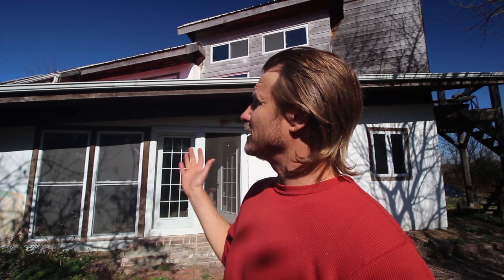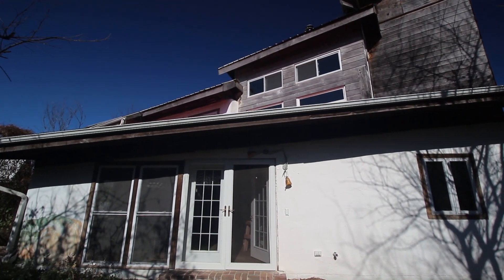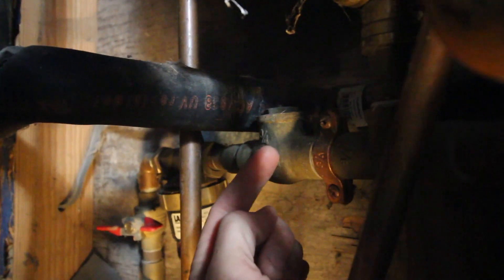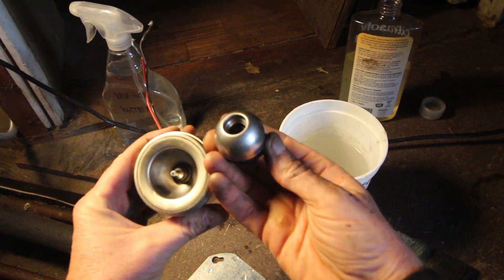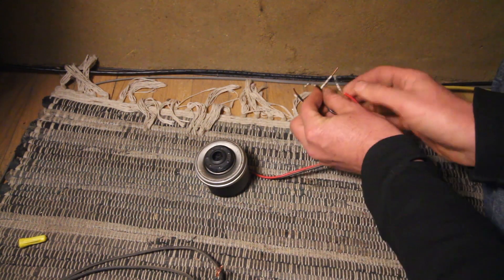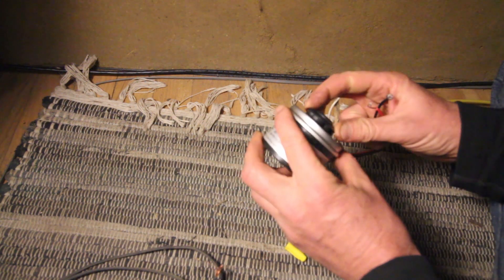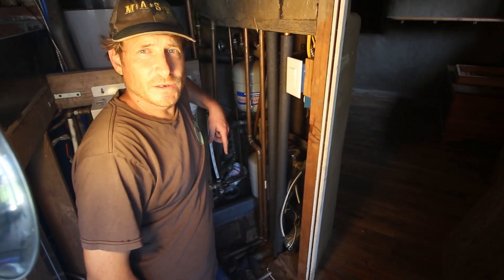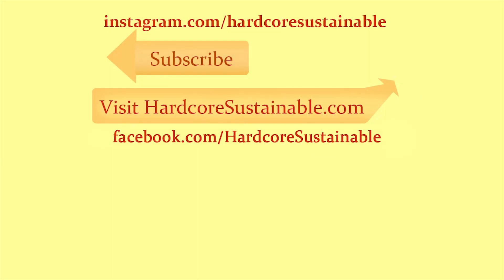Superefficient OFF GRID Water Heating with EVACUATED TUBES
So much fossil fuel is expended in heating water. It is the standard fuel, but water heating is something that can be very easily accomplished with a passive solar system.  It's also perfect for a passive solar system because though it's not sunny all the time, water can be stored in insulated tanks and maintain its temperature for a long time, so the intermittent nature of solar heating can work fine for a water heating system.  The water tank is like the battery storing the sun's energy.

Solar hot water systems have changed a lot over the years and there are other options today for off grid water heating.  Different from the older, far less efficient water heating solar panels of the 70s and 80s, evacuated tubes are far quicker, effective, and more efficient.  In this video we check out the superefficient off grid water heating system using solar evacuated tubes in the Timberframe at Dancing Rabbit Ecovillage and we troubleshoot a problem with the circulating pump for the system.